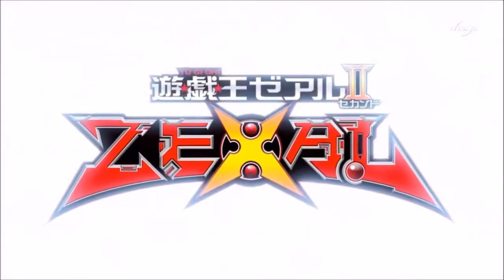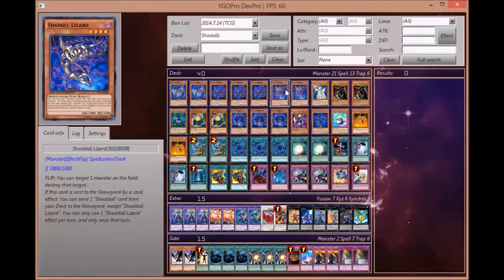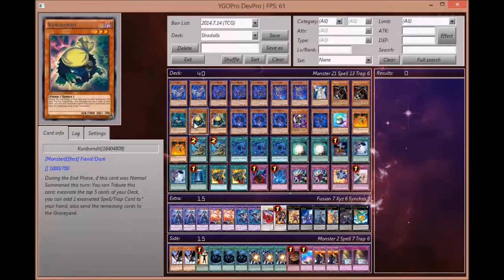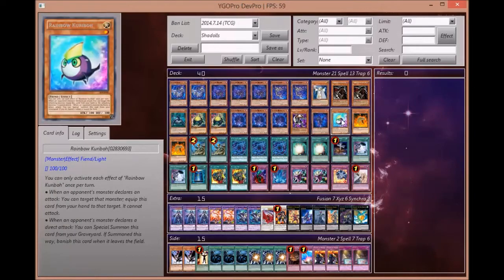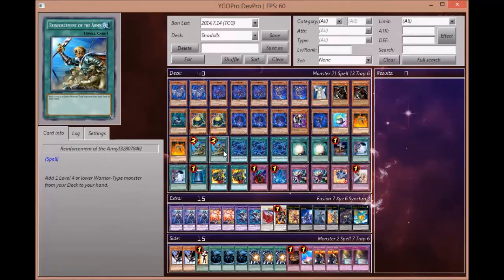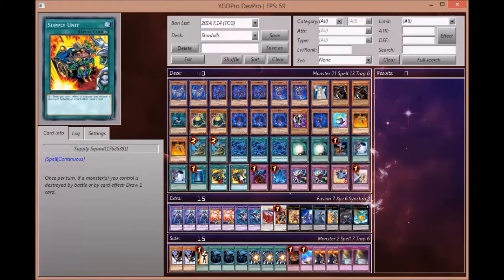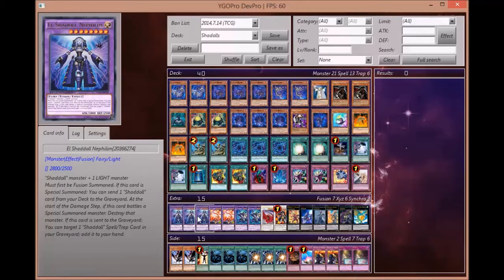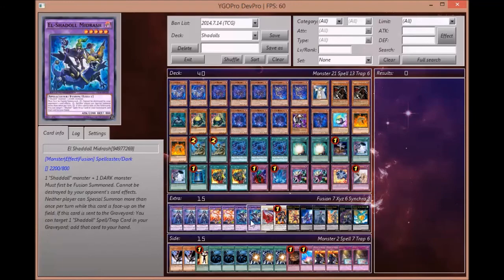The Shaddoll Chronicles: Episode 1 "How to"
Everyone who needs to know what the Shaddolls are and what they do.